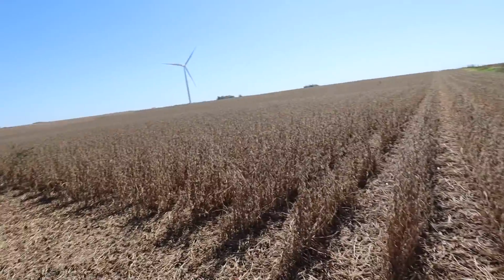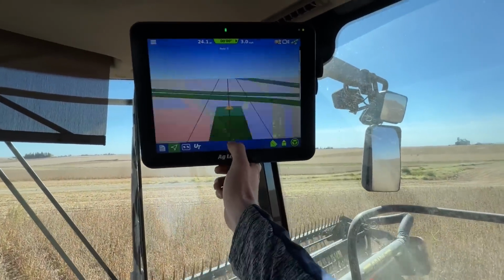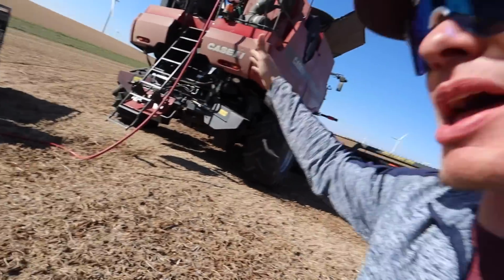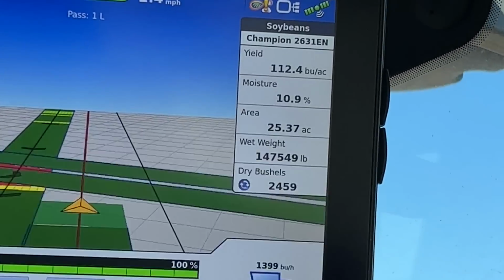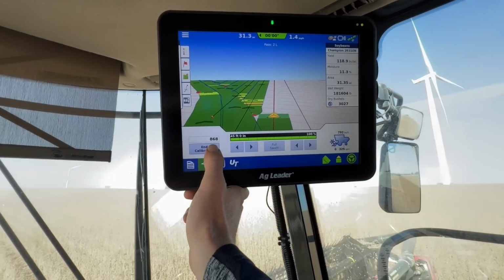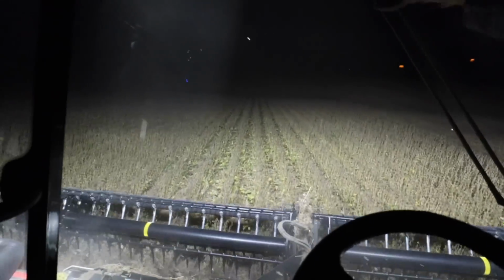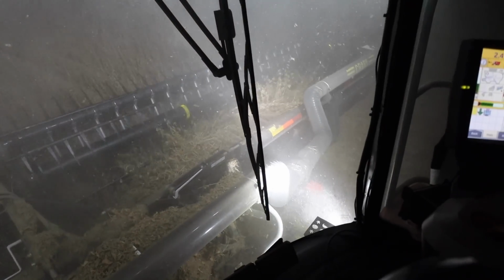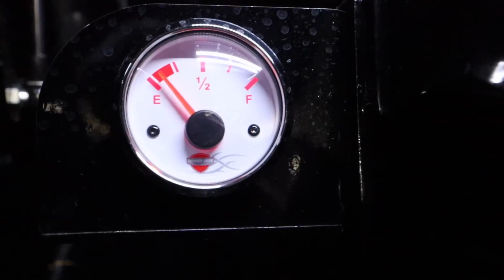540 Horsepower Combine Literally Eats Everything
A beautiful October day of soybean harvest with no breakdowns, what more could a person ask for?

► Video Edited By: Cole